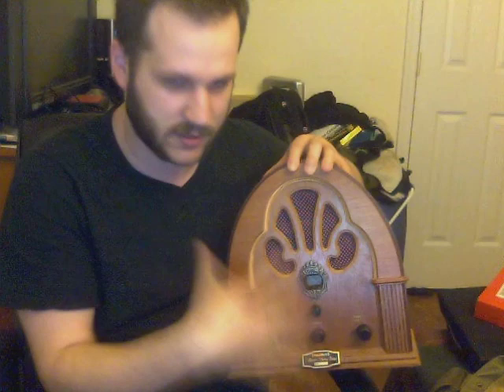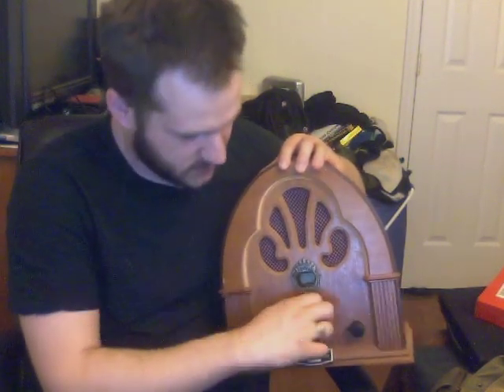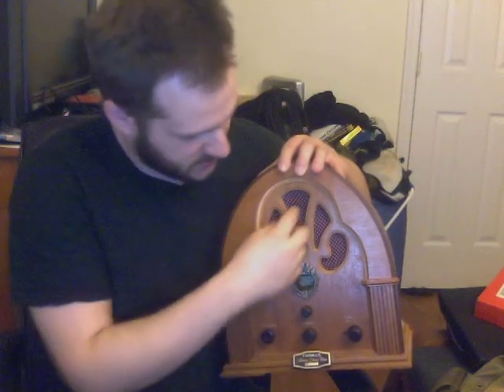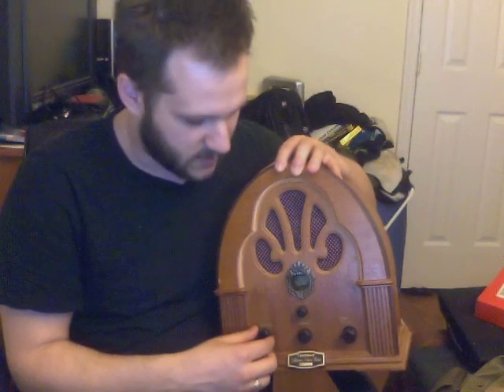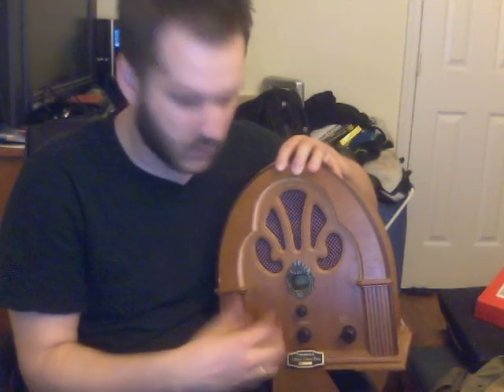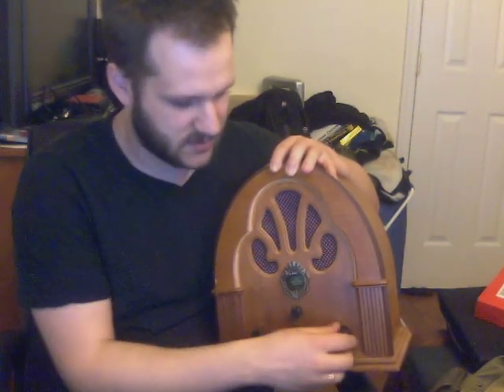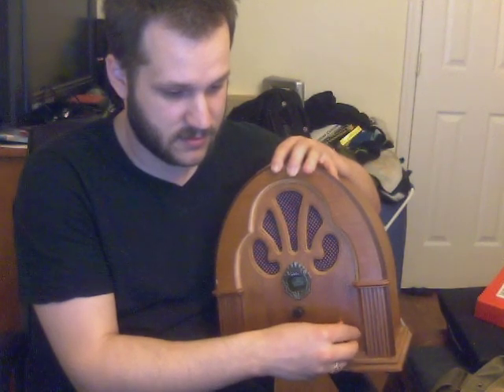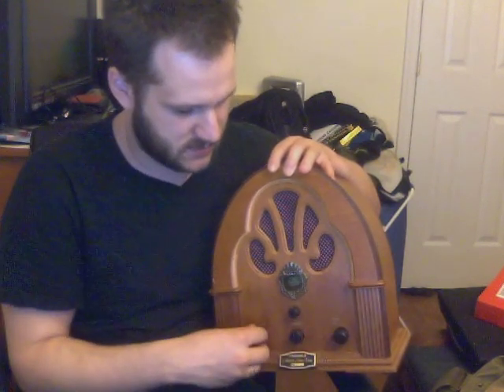An Arduino-powered audio game - My First Arduino Creation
I gutted a crappy radio, cannibalized an old cordless phone power adapter and built this battery-powered Arduino game.  Inside all I used was the Arduino Demilleneuve, one 8ohm piezo speaker, one custom-made 9V battery to barrel jack adapter (with battery), and two rotary potentiometers.  This is mostly just a reference video for my friends and family to see what I just spend a dozen hours fretting over.